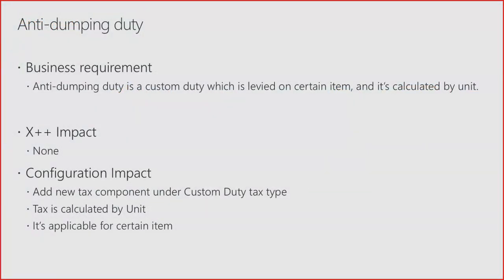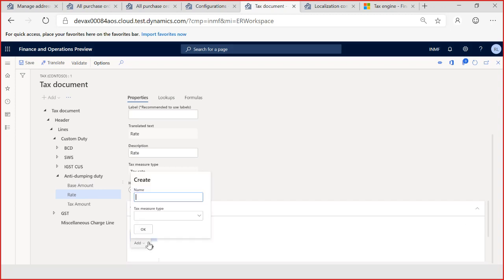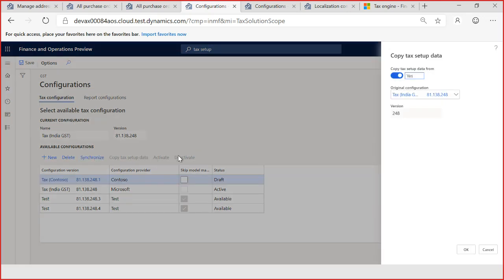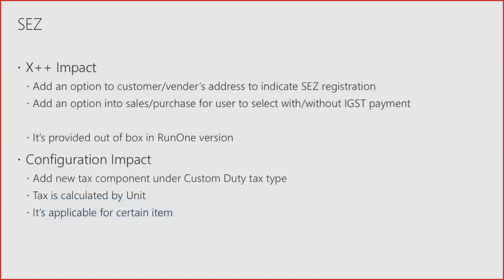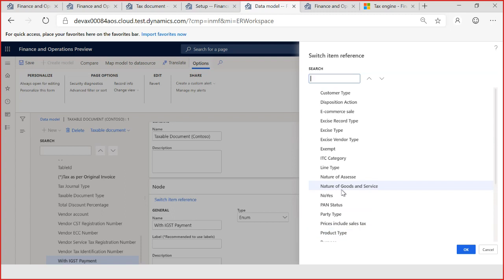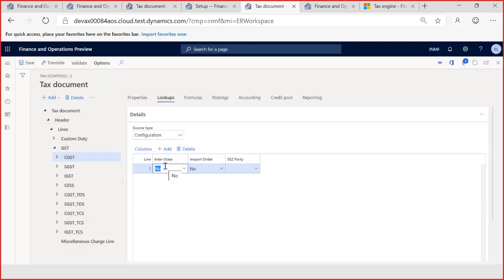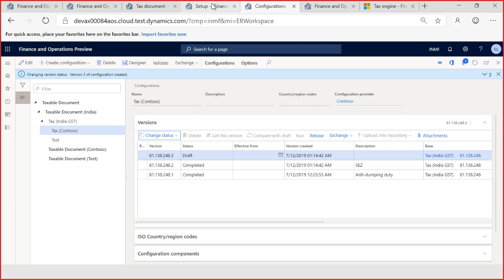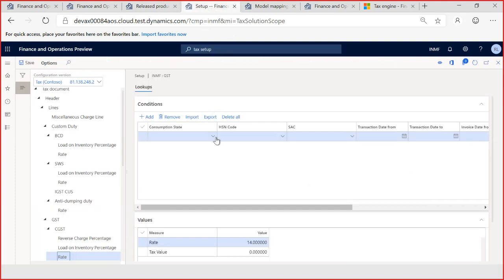Dynamics 365 Finance & Operations - GST & GTE Part 3 - Extending GTE Tech Talk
This is Tech Talk 3 of 5 on GTE and GST localization features in Dynamics 365 for Finance and Operations. In this session, we will talk about and demonstrate the process to extend GTE for some new taxation scenarios, such as:

• Export

• SEZ

• Intra state stock transfer

• Anti-dumping duty